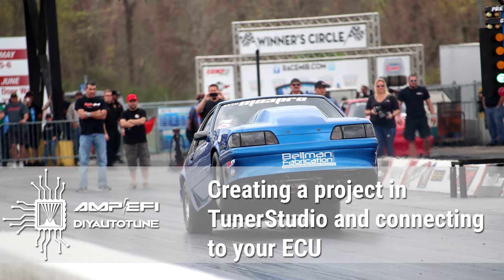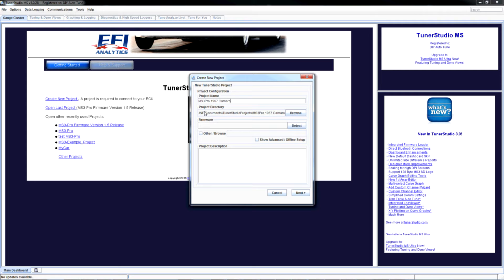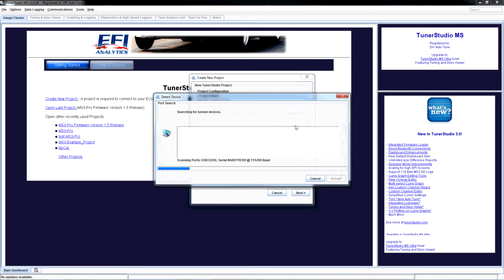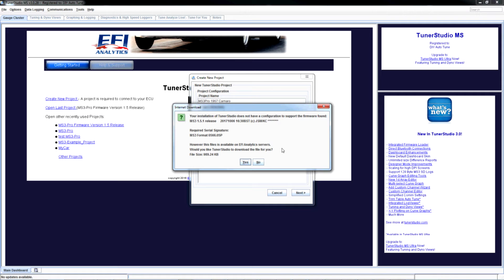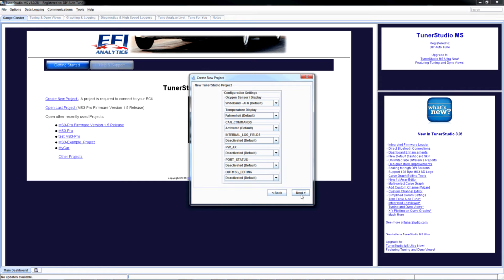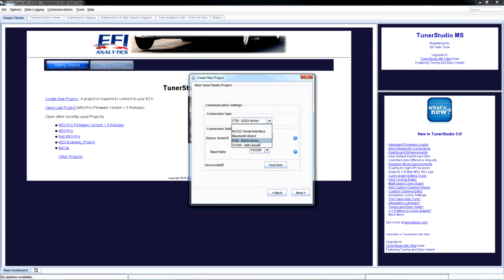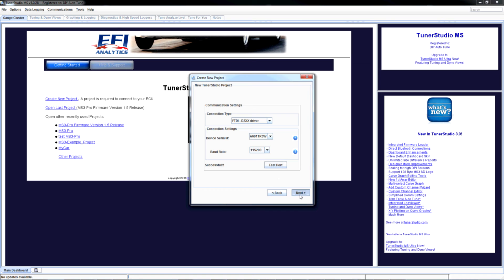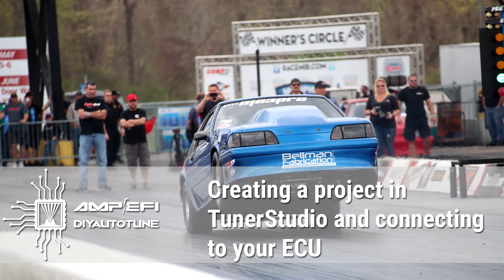AMPEFI / DIYAutoTune - Using TunerStudio - Creating a project and connecting to your ECU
How to configure a 'project' in TunerStudio and connect to your MS3Pro, MSPNP, or MS1/2/3 ECU.

If you need helping installing USB drivers to connect to our products (a prerequisite to this video) check out this link for the step-by-step!